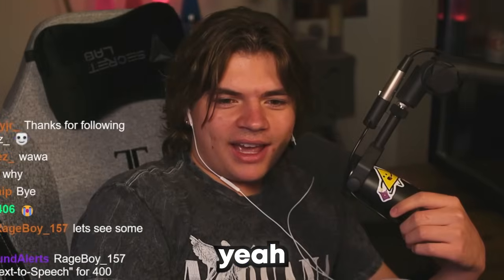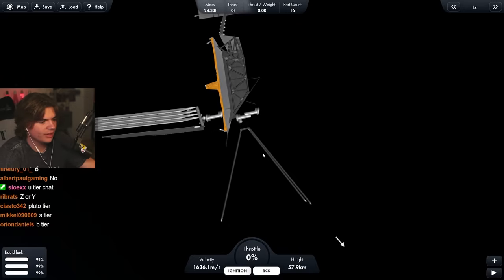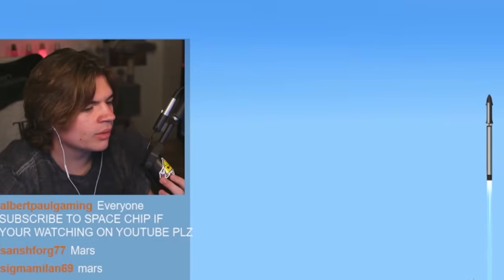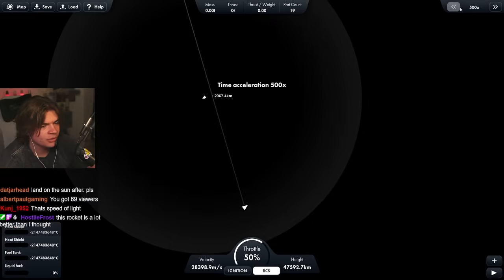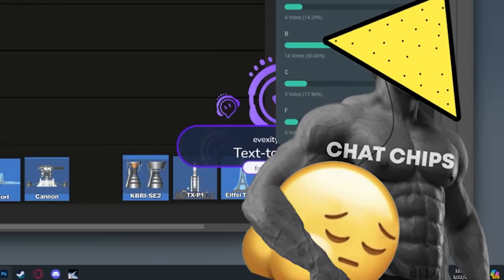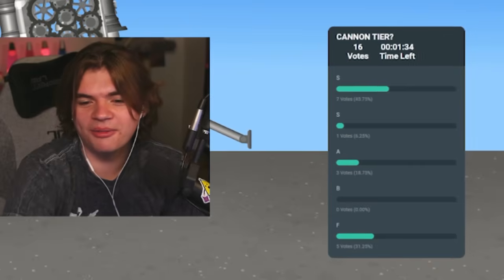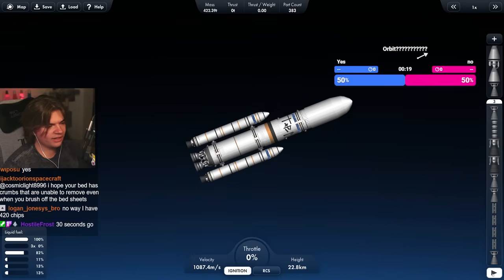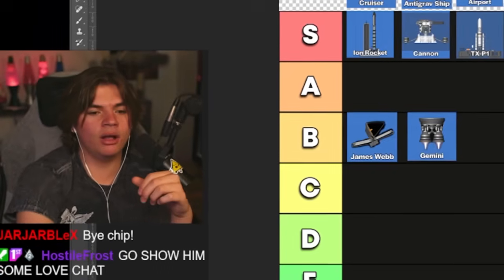I Found The Fastest Ship in Spaceflight Sim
BLUEPRINTS